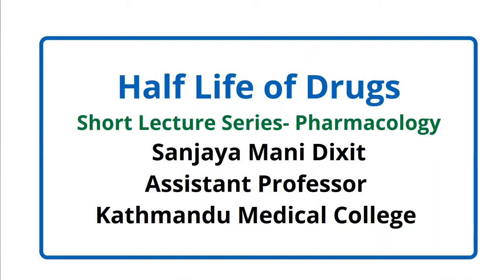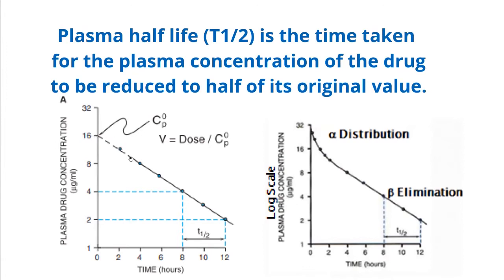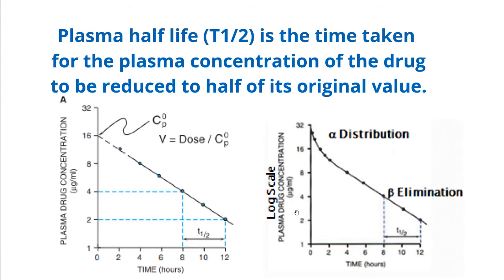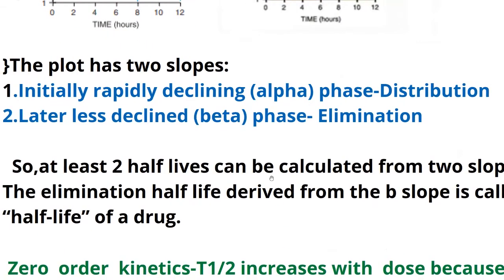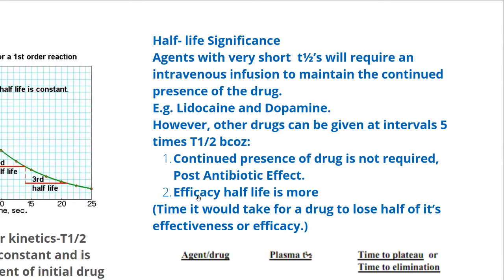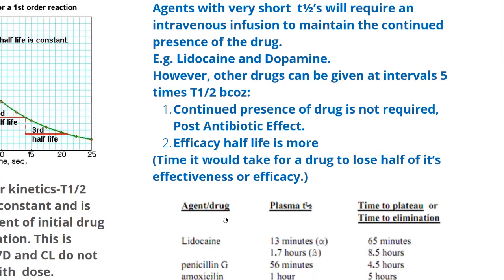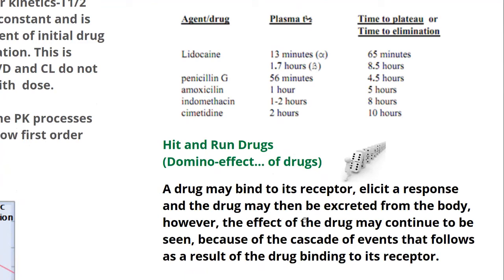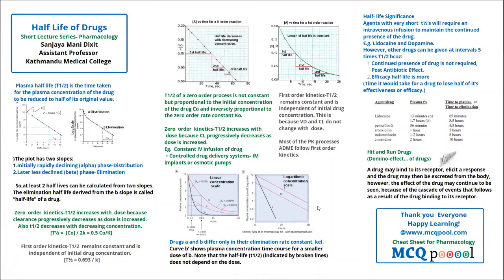Half life of drugs 1- Short Lecture Series on Pharmacology- Cheat sheet on Pharmacology- Medicine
Learn about half life, first order half life and zero order half life...